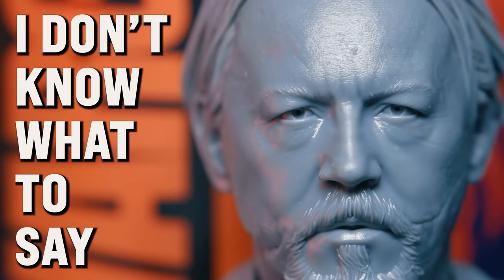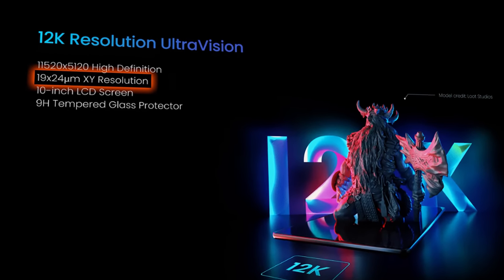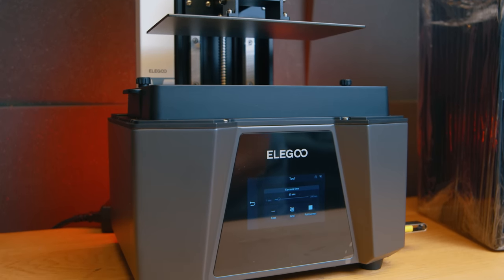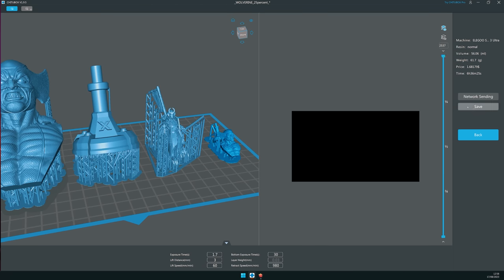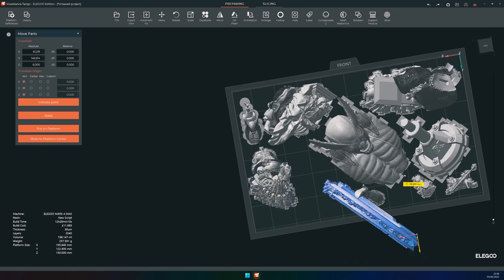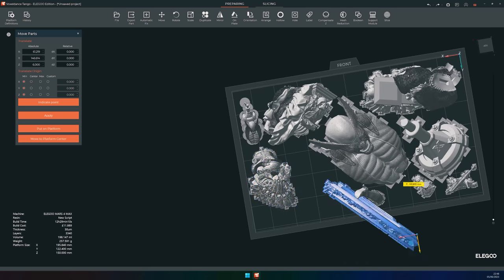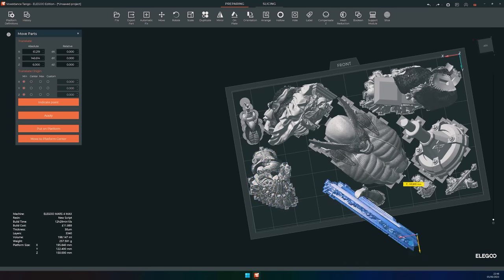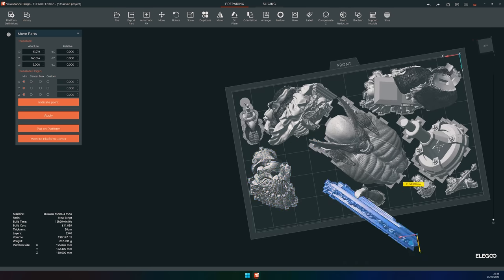Elegoo Saturn 3 Ultra Review - WAIT! ACF is Good Now?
Tomlov Video Microscope

3D Printer Cleaning Mat

00:00 - Intro